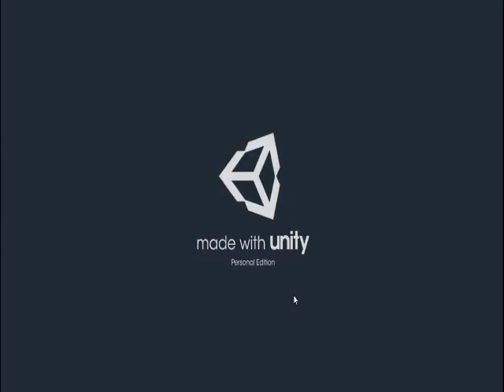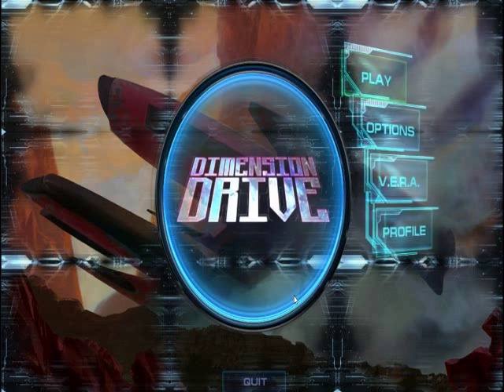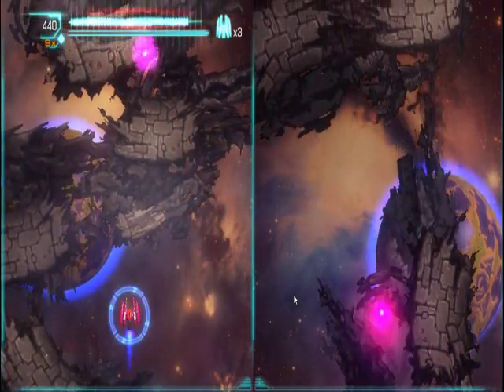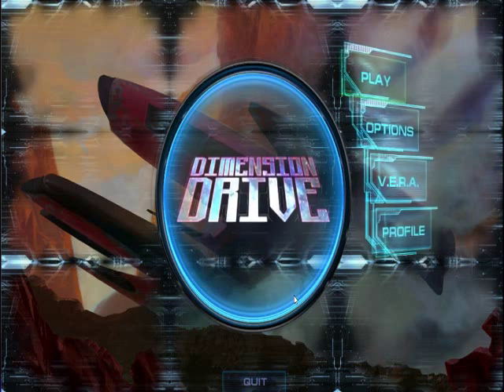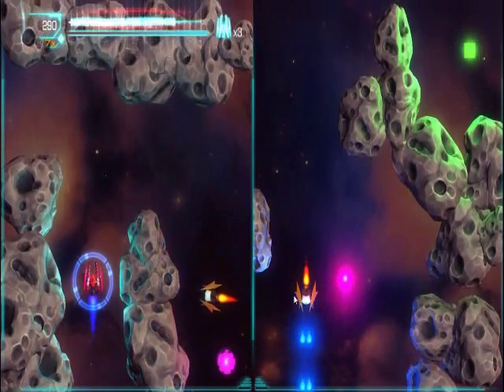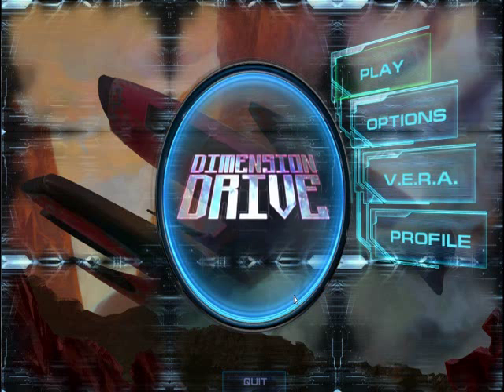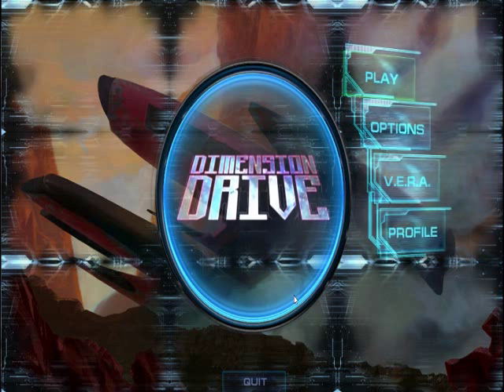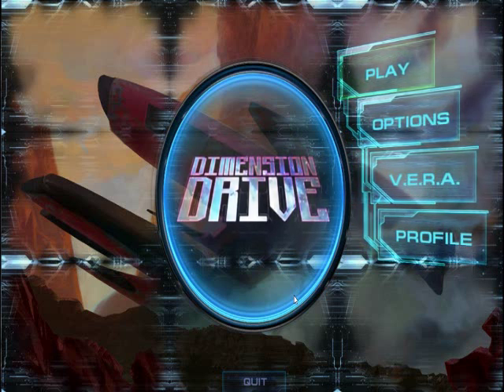Dimension Drive Demo Changes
They were mentioned by the studio, 2AwesomeStudio, but I wanted to see them in action. Though, the whole "bullets passing thru the shield" thing is still there.
Want to request a game for me to play, simply chat or want to ask me something? The best way is my Twitter since the notifs on here are screwy